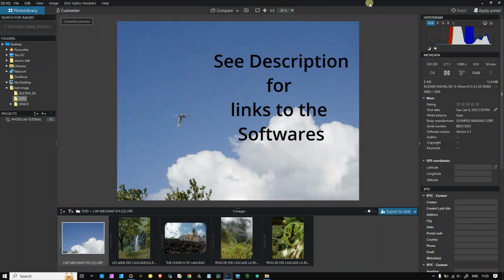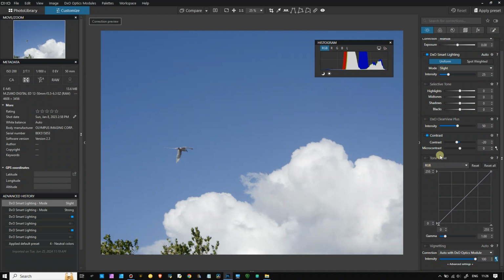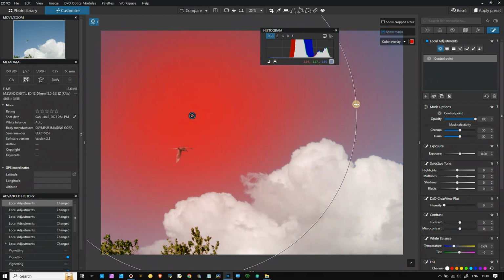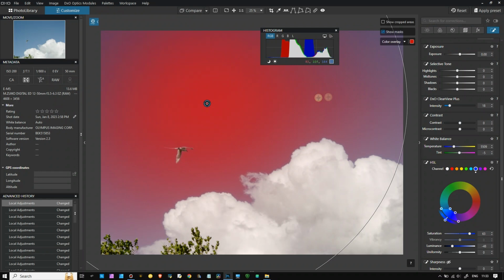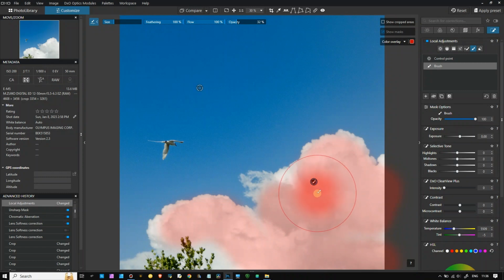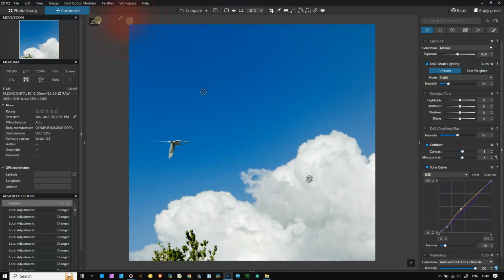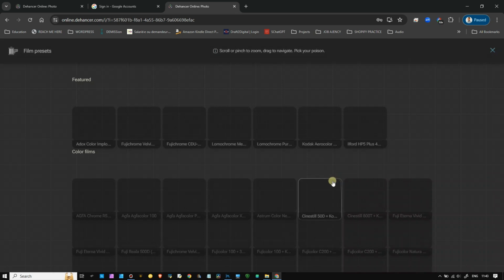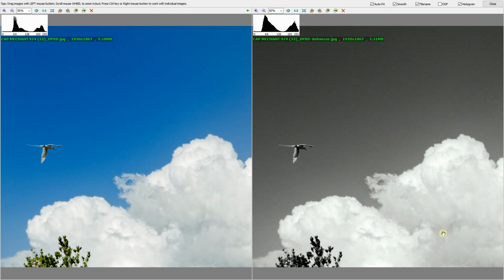DXO PhotoLab 7 + Dehancer Online Photo Workflow For Perfect Photo with Filmlook.